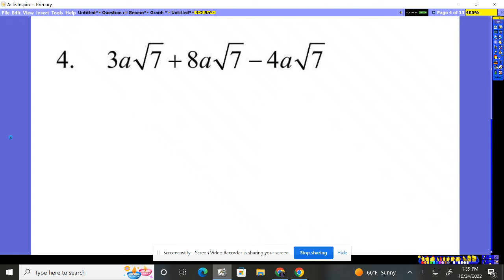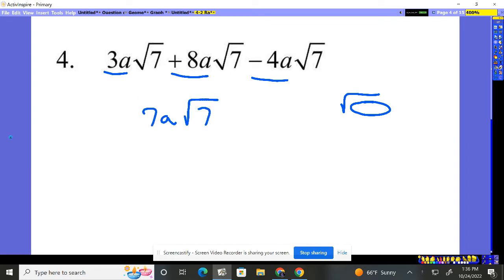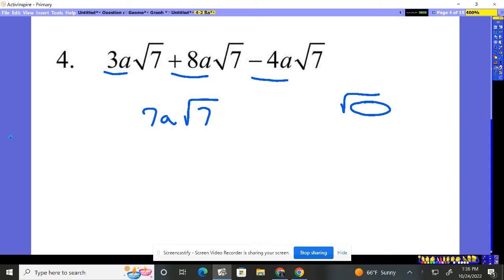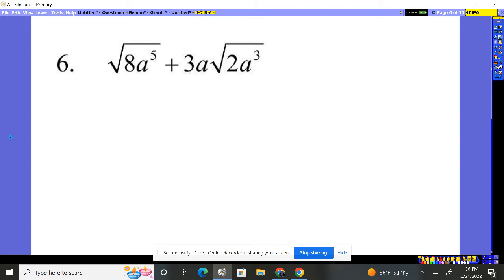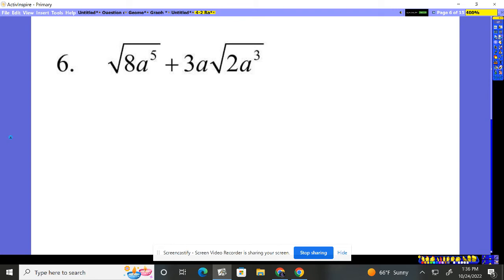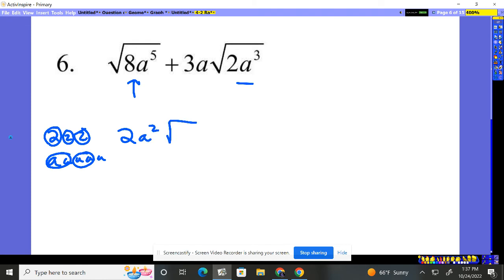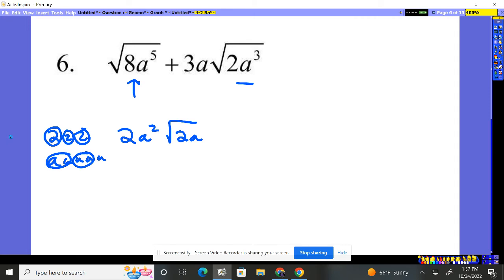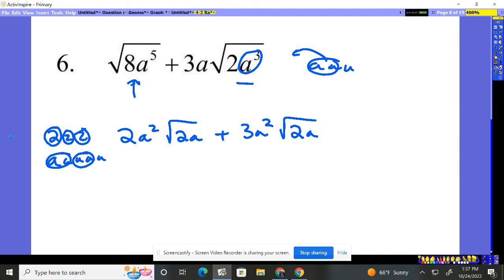Algebra 2 4-2 Radicals - Adding and Subtracting #4-6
Radicals - Adding and Subtracting